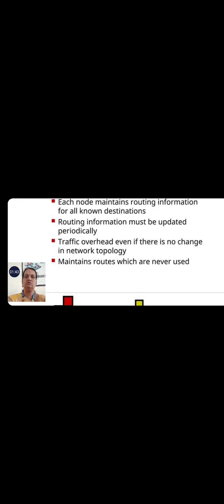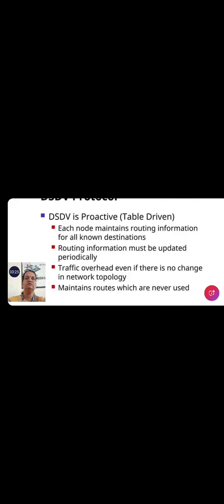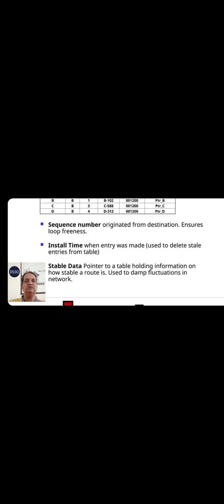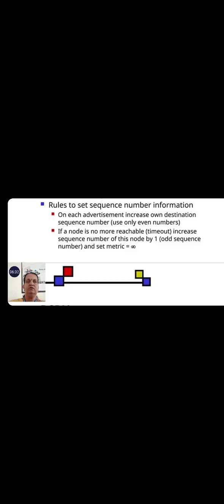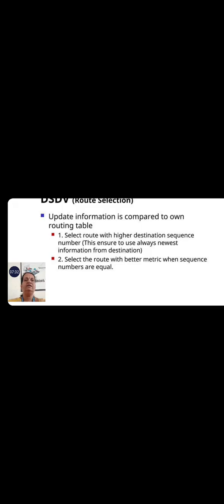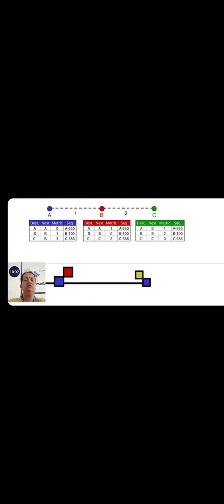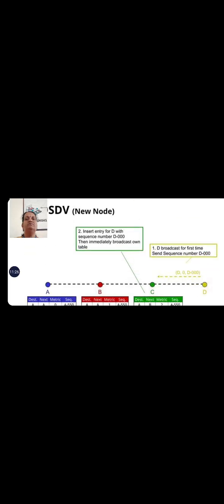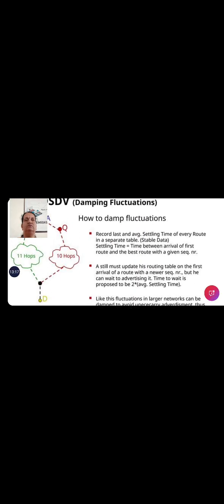DSDV Routing Protocol _ Adhoc Networks